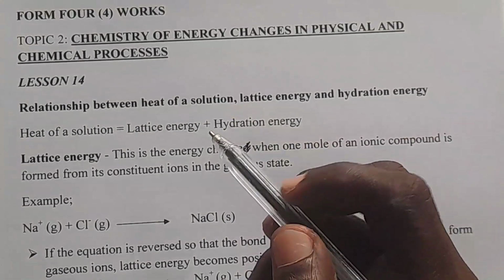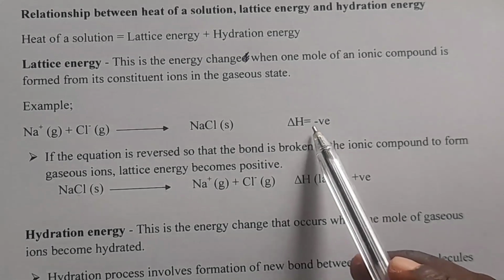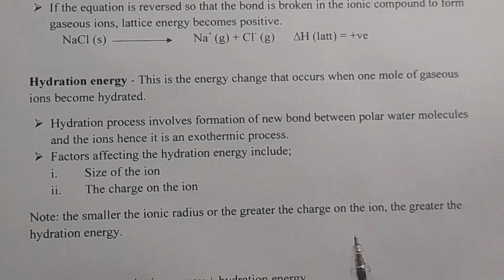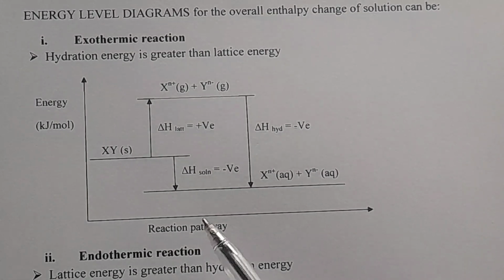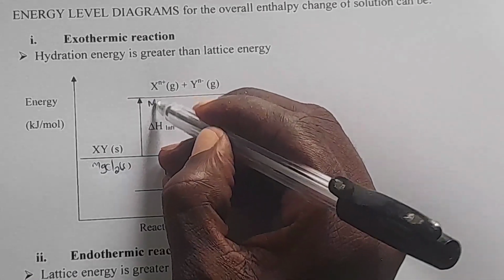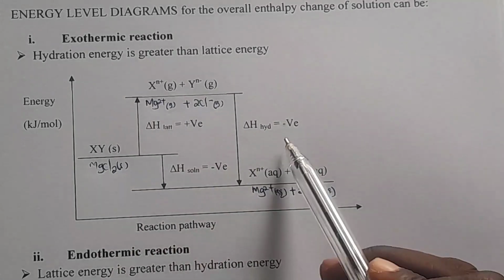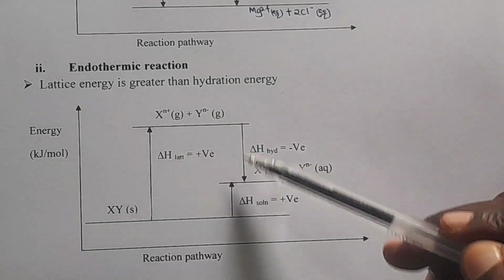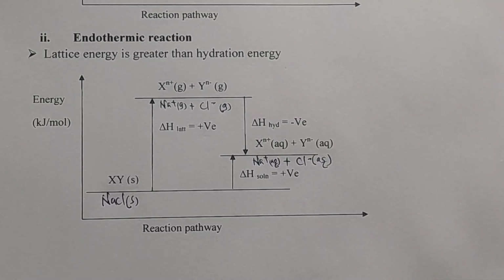FORM 4: TOPIC 2: ENERGY CHANGES: LESSON 14 | ADEN CHEMISTRY